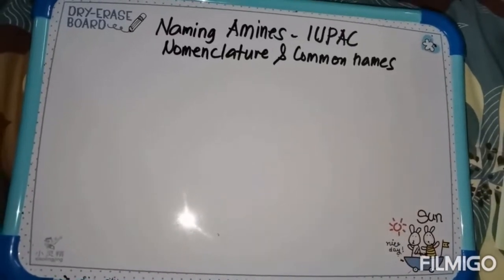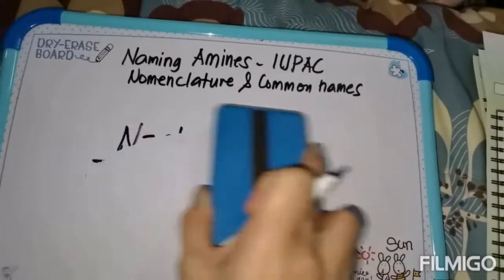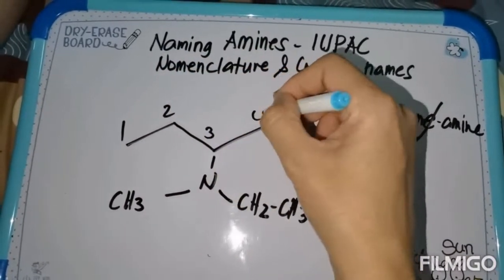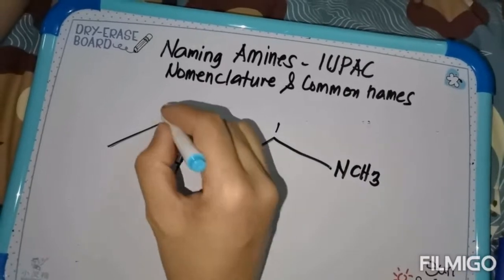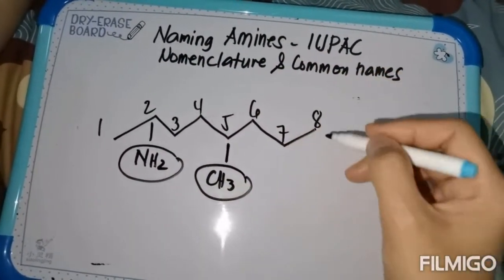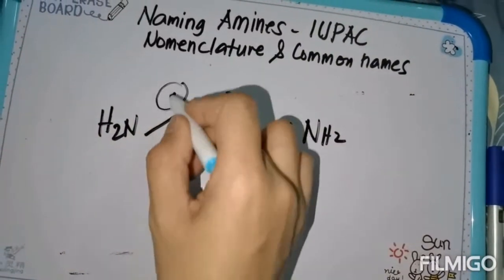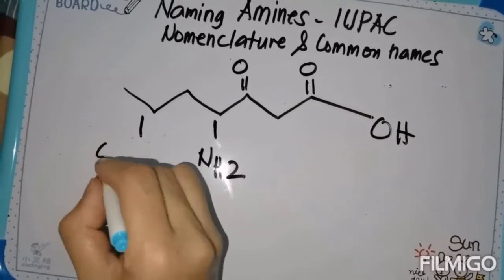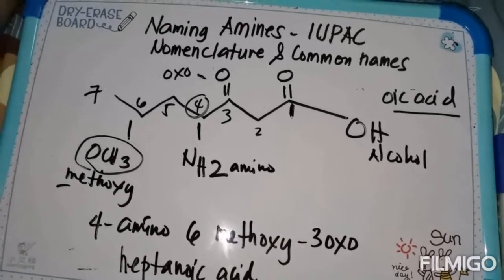CHEMISTRY Naming Amines, Nomenclature and Common names